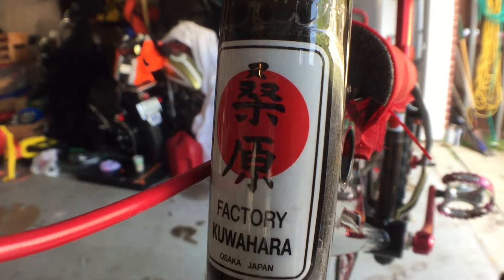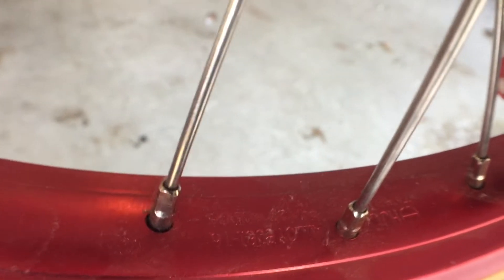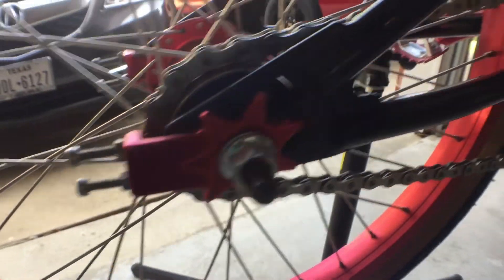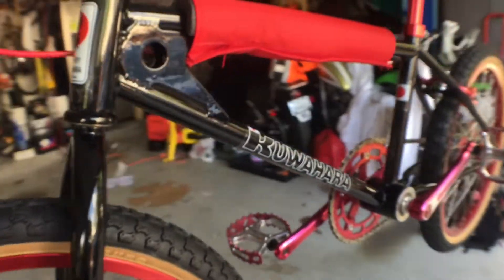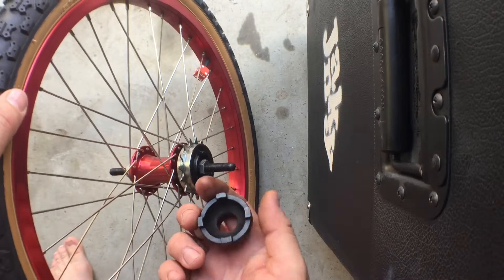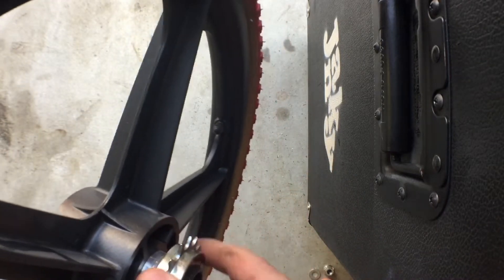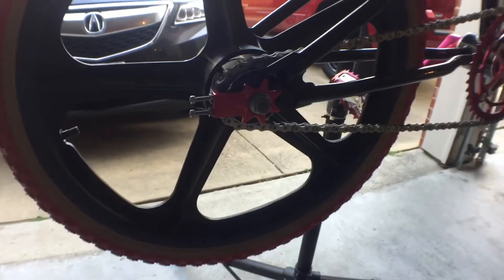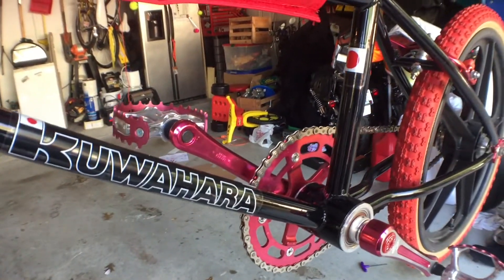Kuwahara KZ-01 Old School BMX Build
Fancy Kuwahara KZ-01 build I did. I got this off ebay. It was originally chrome and had quite a bit of rust. I had it dipped at a chrome shop to remove the chrome and got it back to raw metal. I then had it powder-coated black. Some of the parts are OG and some are new-school. I wasn't focused on period-correct. I mainly wanted something to tool around on and bring back memories.